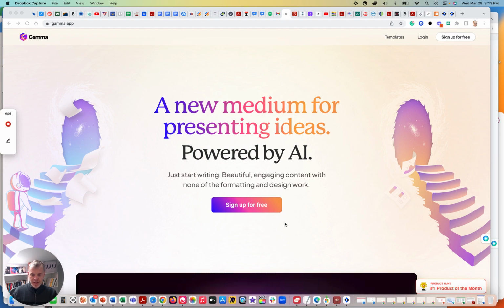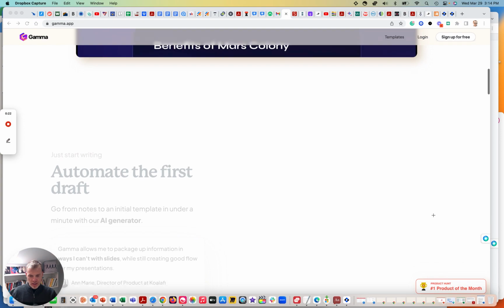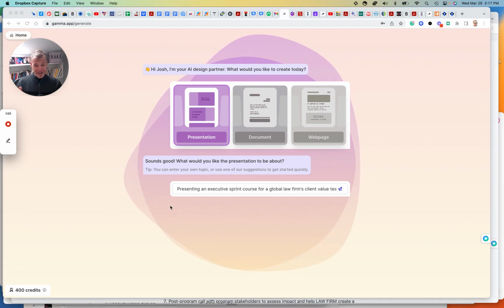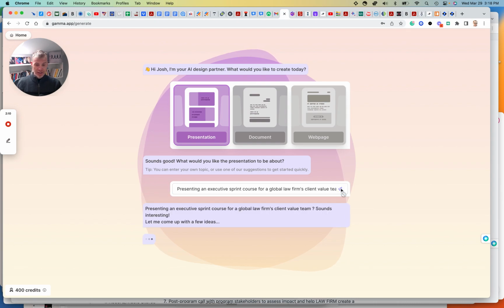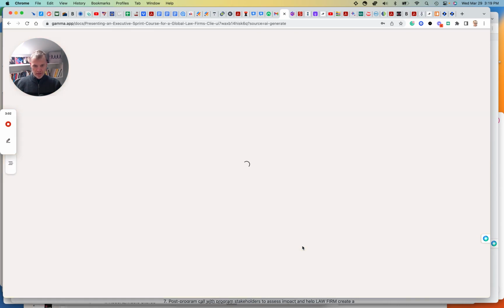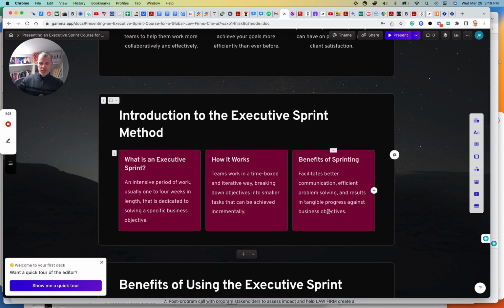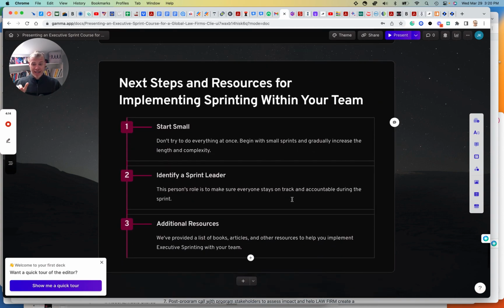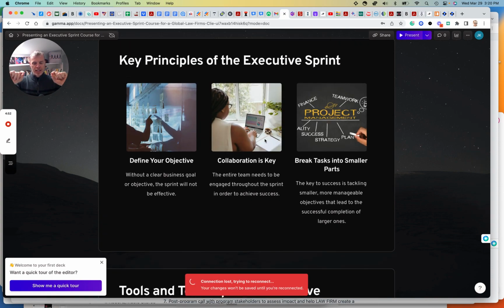Gamma.app Walk Through: AI-generated slides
5 Minute walk-through of Gamma. A Generative AI tool for creating slide decks, documents, and websites.